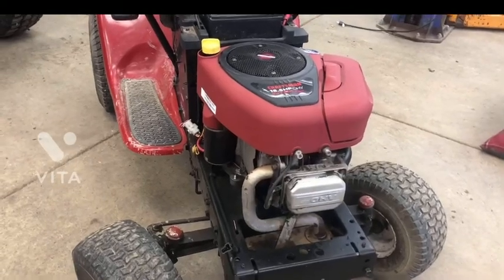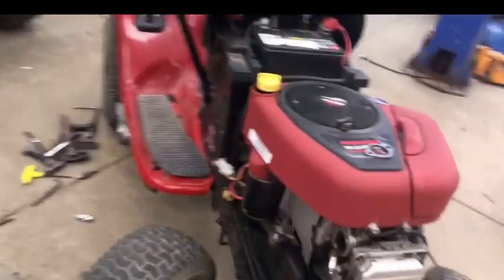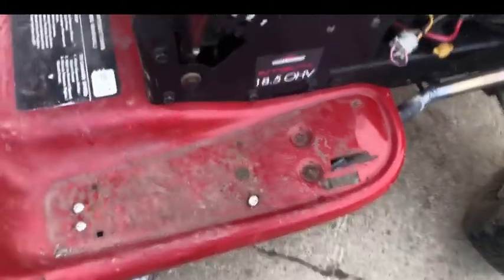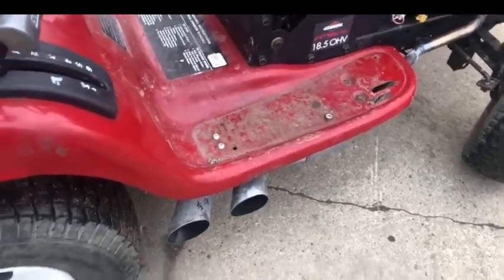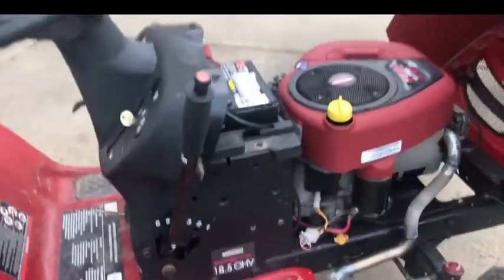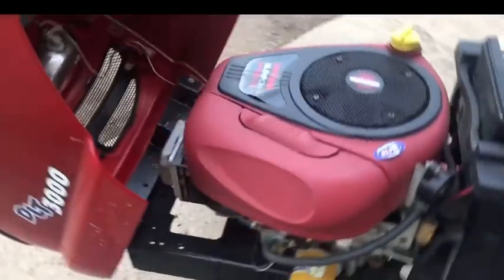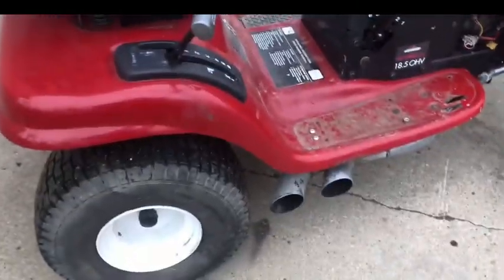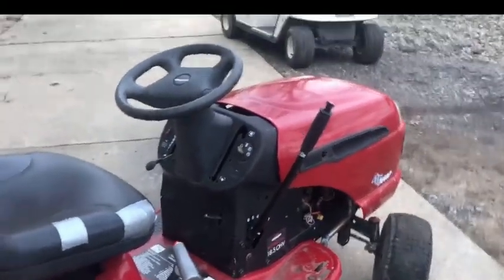Straight piped my Craftsman DLT 3000 update #3